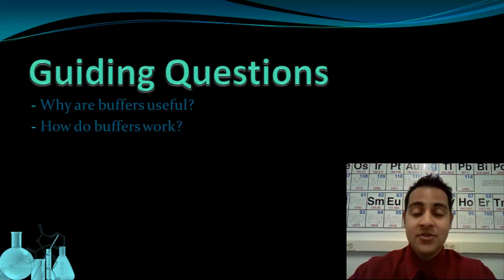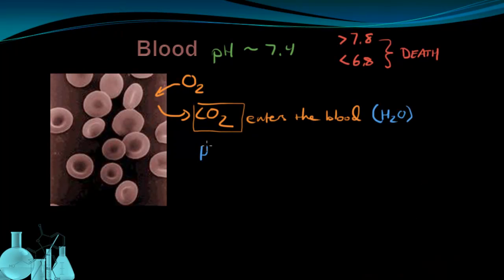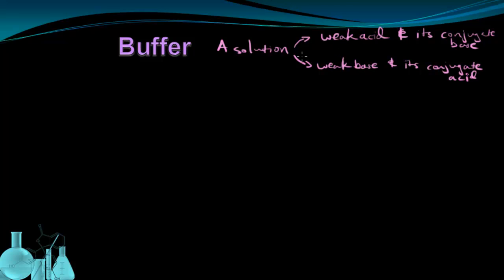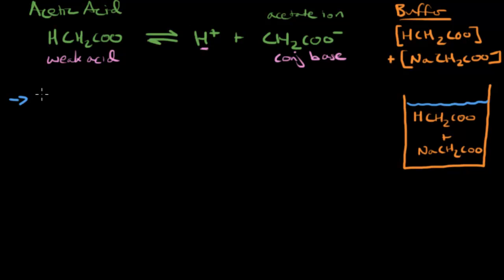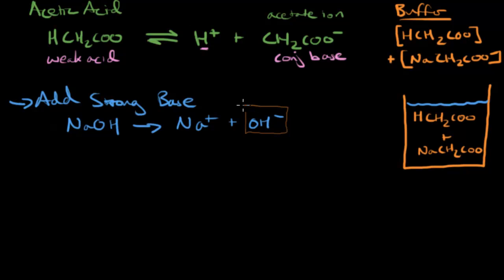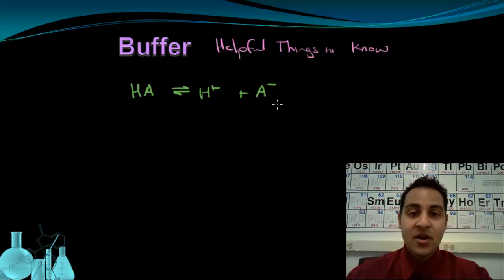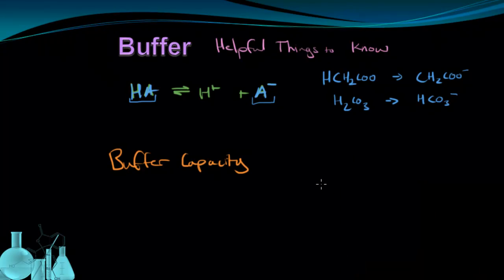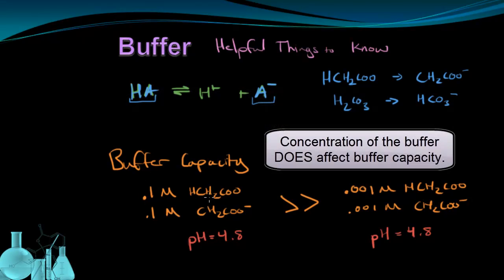Chemistry 12.7 Buffers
This lesson introduces what buffers are and how they work. The buffering action of carbonic acid and bicarbonate in blood is discussed as an example, and we also look at what buffering capacity (buffer capacity) means.